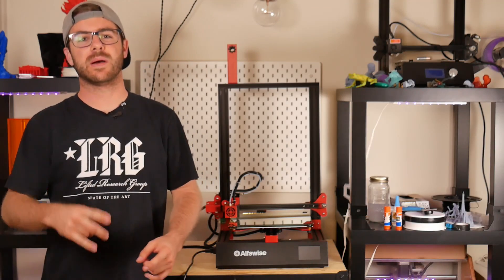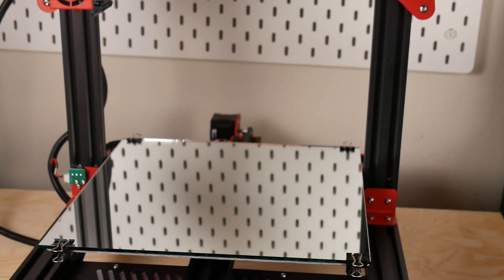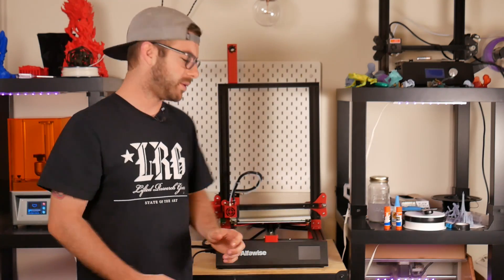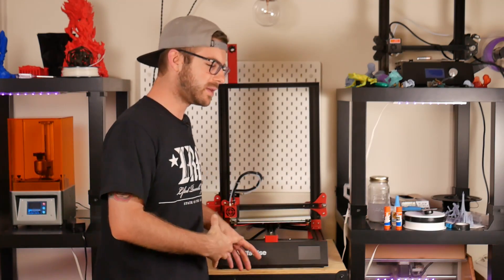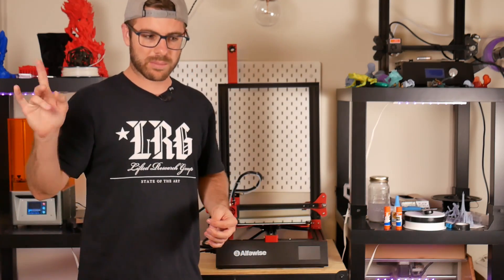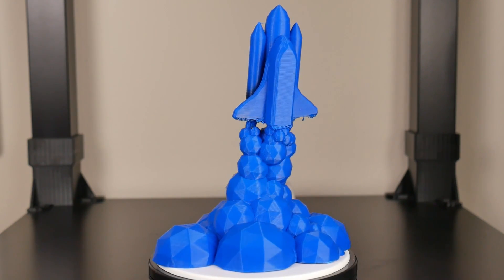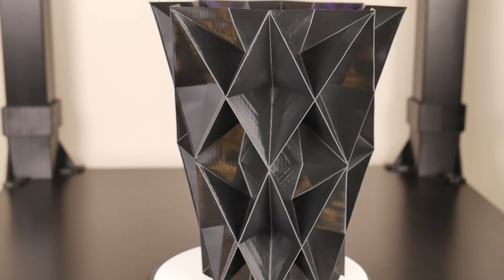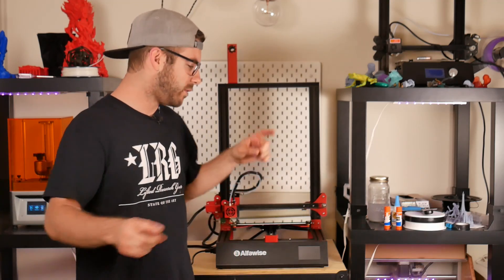Review Of The Alfawise U20 ONE 3D Printer | CR-10 S Killer?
Description